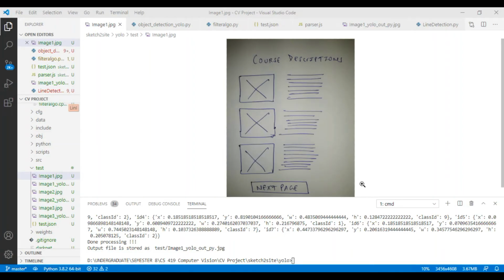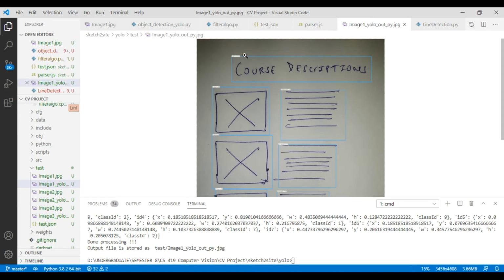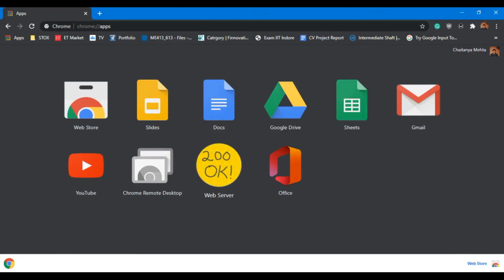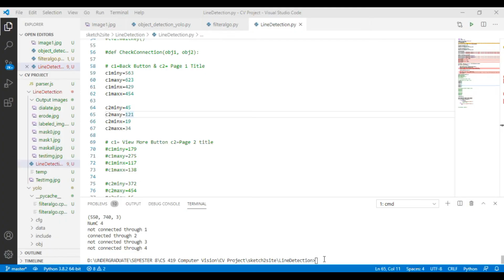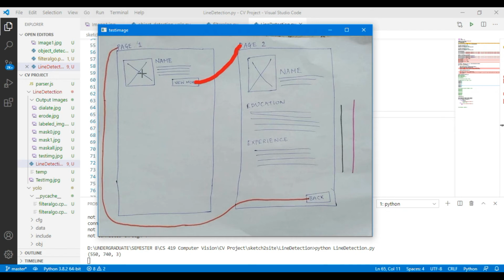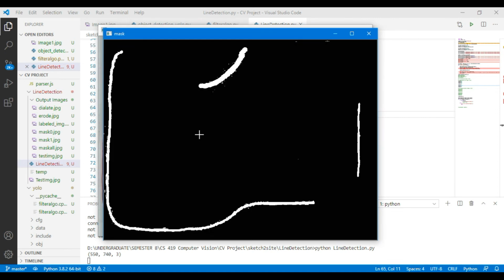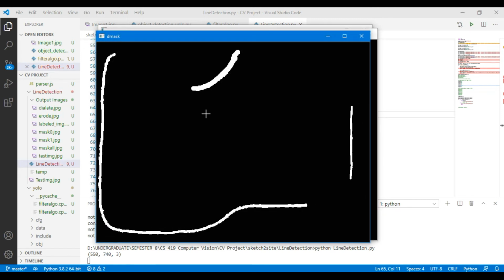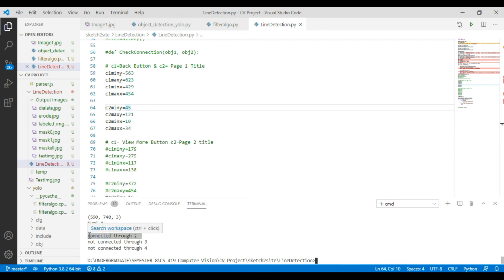Sketch2Site | Group-41| CS 419 Computer Vision Project| IIT Indore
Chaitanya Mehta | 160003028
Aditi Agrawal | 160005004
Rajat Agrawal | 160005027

Sketch2Site- Hand drawn HTML Mockup to website
CS 419- Computer Vision Course Project